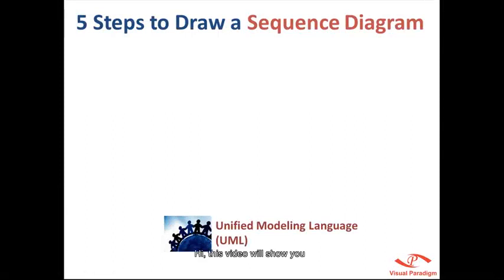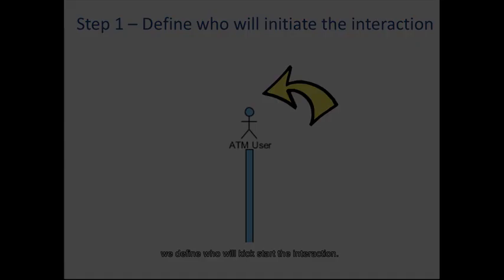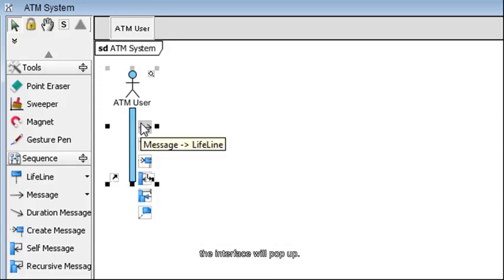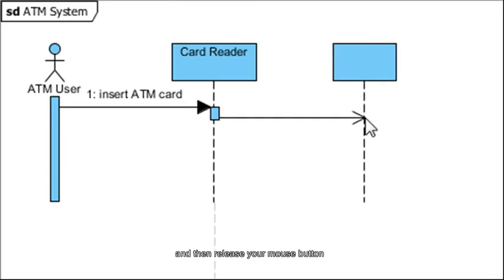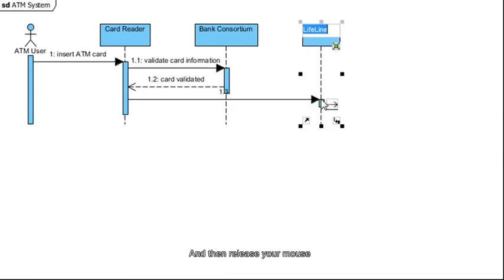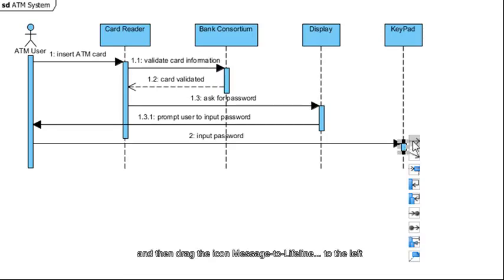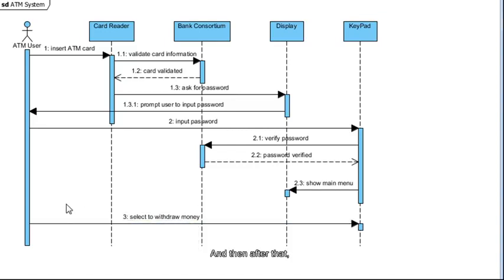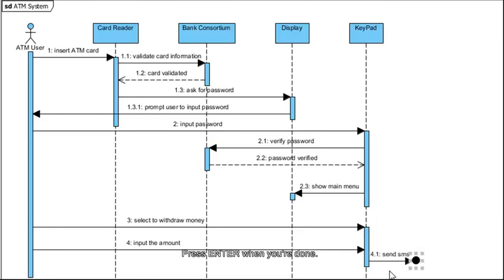5 Steps to Draw a Sequence Diagram